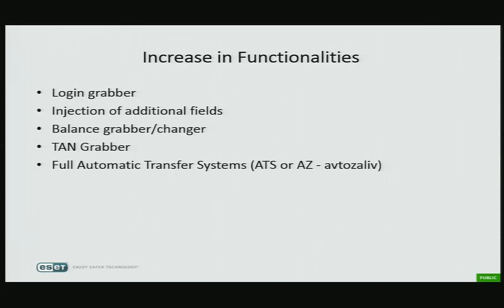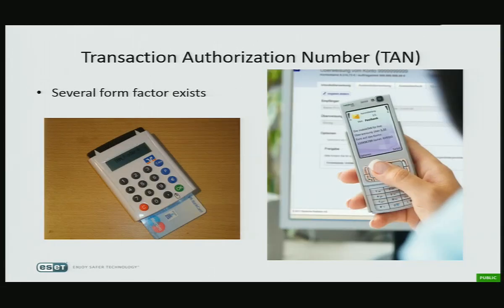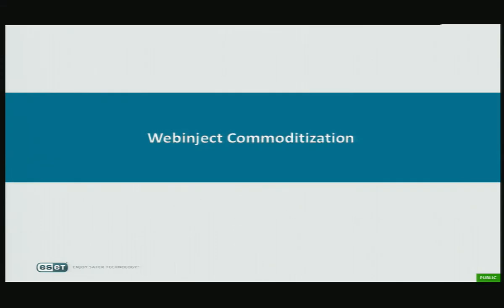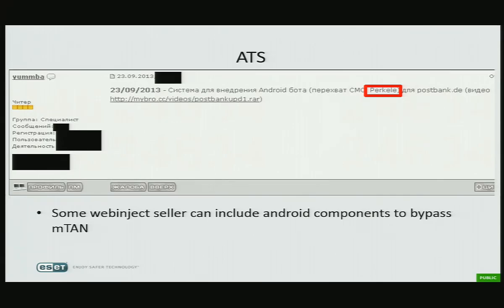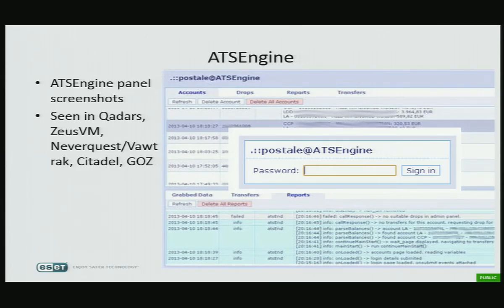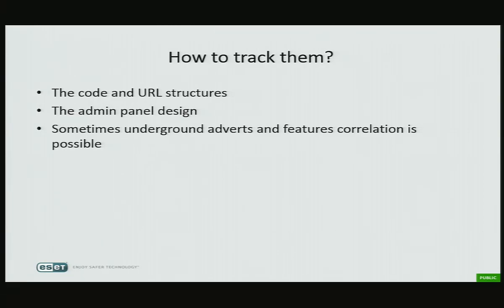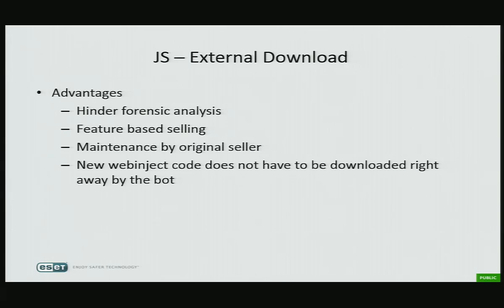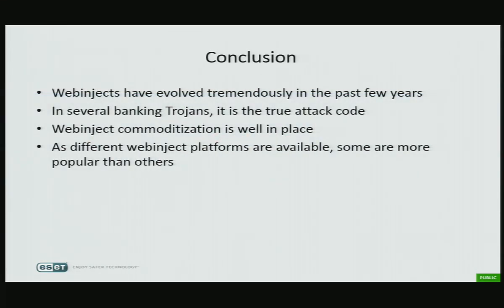The evolution of webinjects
This presentation by Jean-Ian Boutin (ESET) was presented at VB2014 in Seattle, WA, USA

Webinject files are now ubiquitous in the banking trojan world to aid financial fraud. What started as private and malware-family-dependent code has now blossomed into a full ecosystem where independent coders are selling their services to botnet herders. This specialization phenomenon can be observed in underground forums, where we see a growing number of offers of fully functional webinject packages providing all the functionalities required to bypass the latest security measures implemented by financial institutions.

Our research covers the current webinject scene and its commoditization. We will take a look back and show how it has evolved over time, going from simple phishing-like functionalities to automatic transfer system (ATS) and two-factor authentication bypass, along with mobile components and fully fledged web control panels to manage money exfiltration through fraudulent money transfers.

Nowadays, a piece of malware that can inject arbitrary HTML content into a browser is all that is needed by a resourceful botmaster, as he can now outsource practically every other step required to perform a successful fraudulent financial transfer.

This is confirmed by our recent observation of several malware families using the same webinject kits. Our research will try to answer the question: will we see a consolidation phase leading to the emergence of a few select omnipresent webinject kits, similar to what we have seen in the web exploit kit scene?